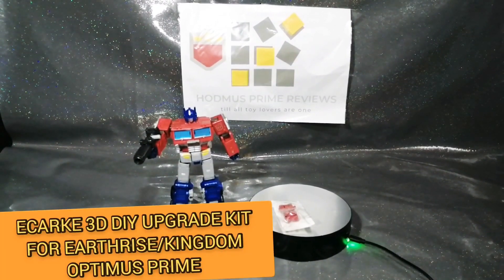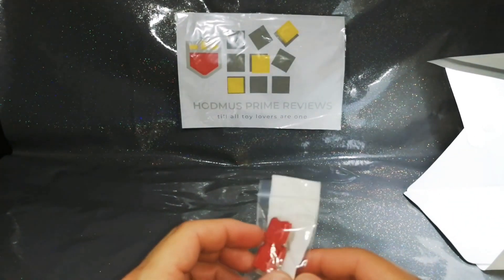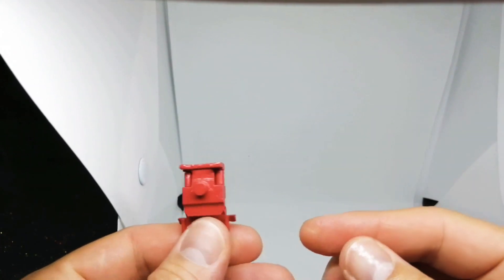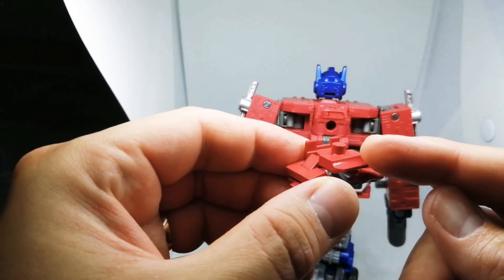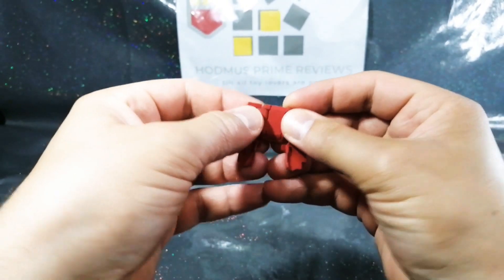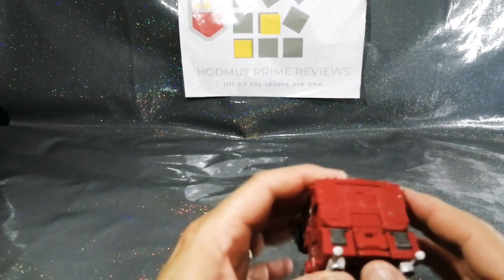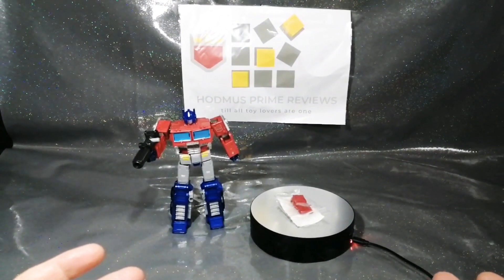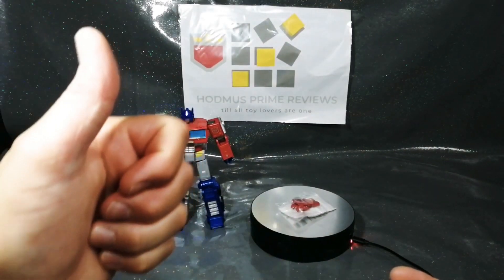ECARKE 3d DIY earthrise/kingdom leader optimus prime upgrade kit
Hi guys here's my latest review feel free to check it out.